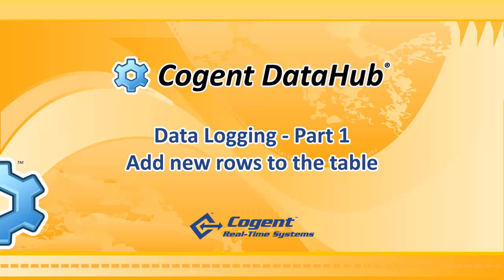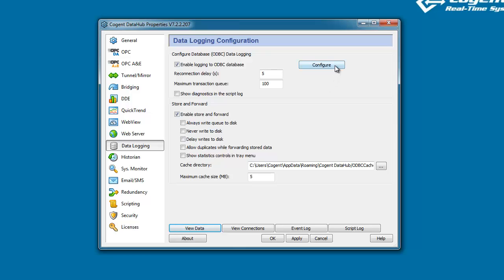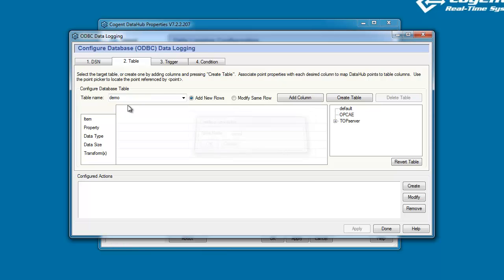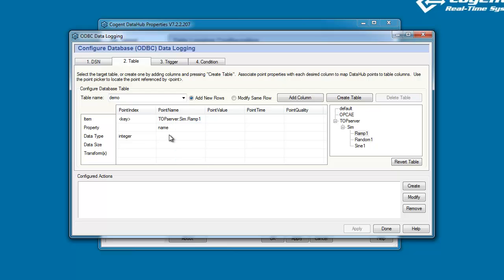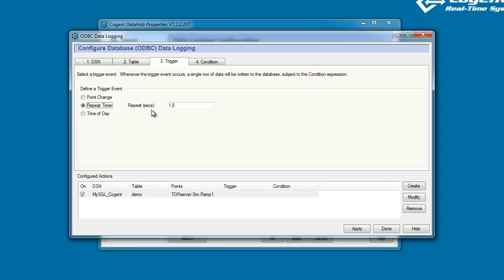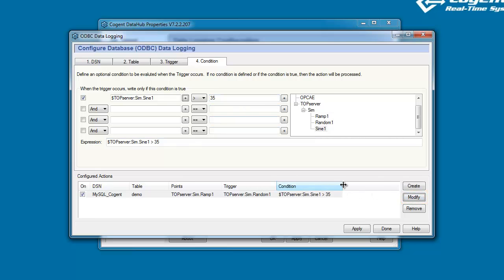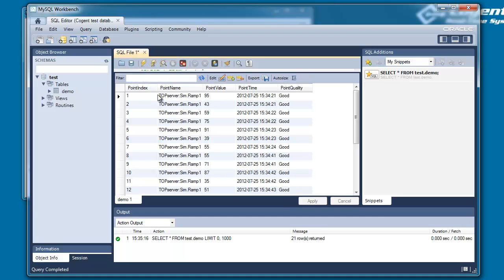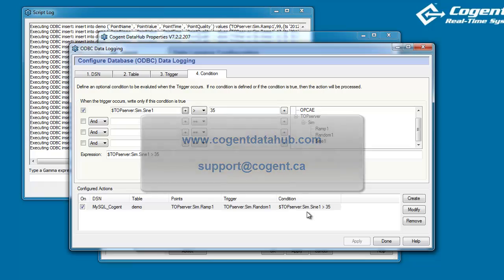Cogent DataHub - Data Logging - Part 1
A video showing the most common DataHub configuration for logging data to a database.